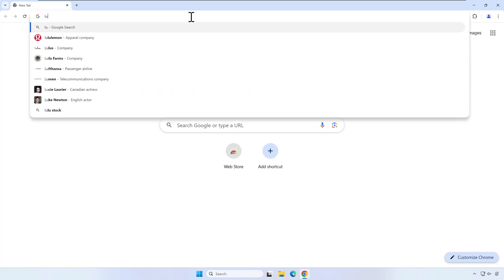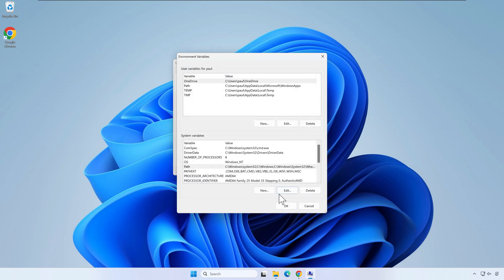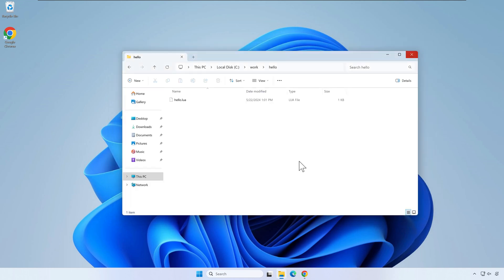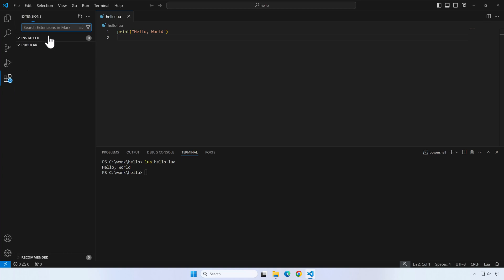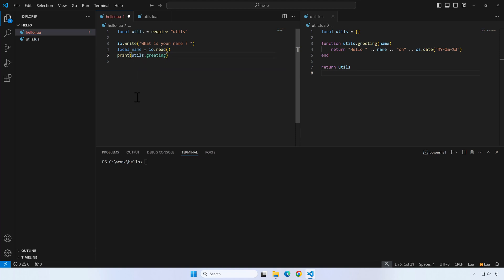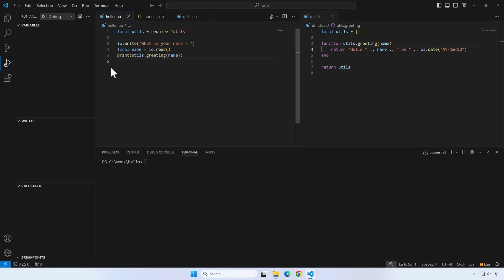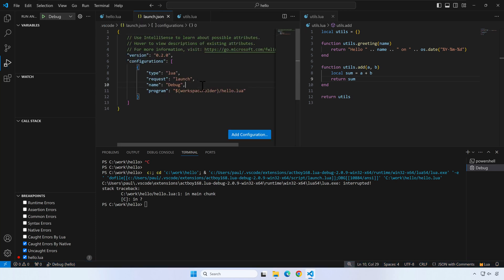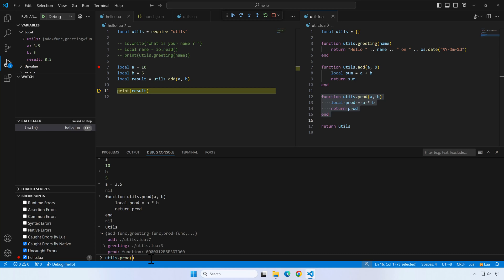Lua - Installation and Getting Started on Windows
How to install Lua on Windows. We present two alternatives: first we use the Lua binaries as suggested on Lua website. Second we use a Visual Studio Code extension that contains its own binary of Lua.

The video also shows how to debug Lua programs by adding breakpoints and modifying the Lua code at runtime.